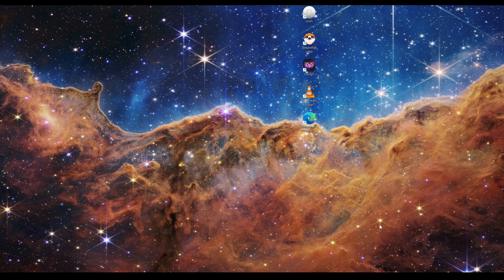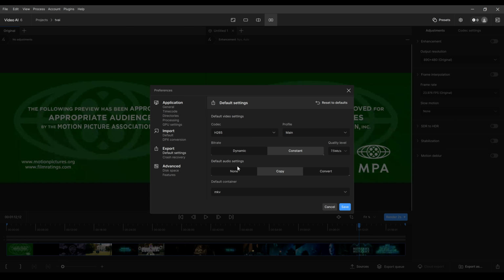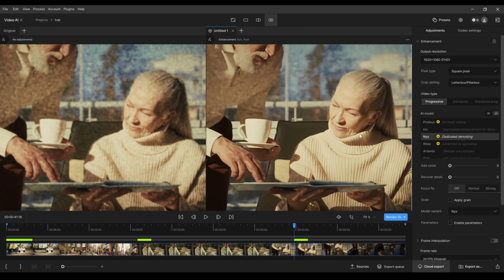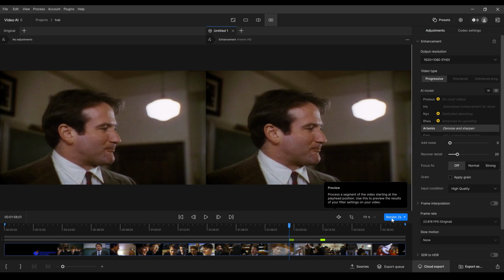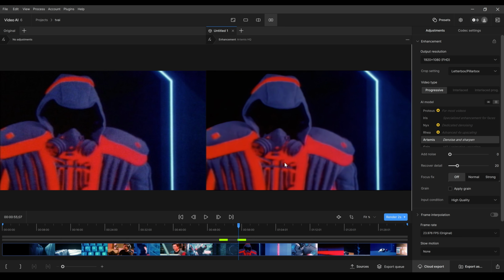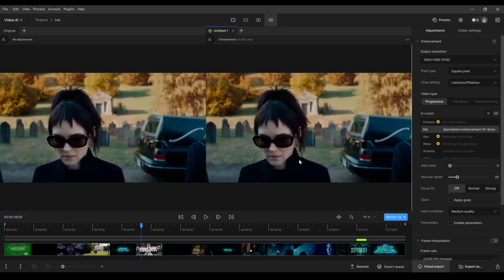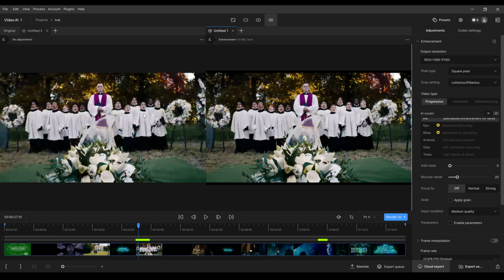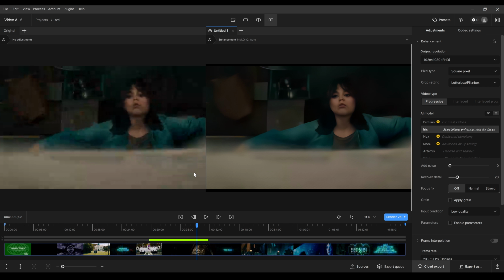Topaz Video AI Version 6.0 | Is it worth the upgrade?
In this video, I go over Topaz Video AI 6.0.1 and see if it's worth the upgrade.  I go over how useful the software can be using the different models.  Overall, I think its a very good upgrade and this is definitely is the best video enhancement software there is on the market.

If you're interested in purchasing Topaz Video Enhance AI, please use the below.

Amazon Storefront

My Favorite Products:

Need acoustic panels?  I recommend GIK Acoustics acoustic panels.  if you plan on ordering new panels for your room.

RUIPRO HDMI Cables
(Certified 50 feet/15 meter fiber optic) Used in video
(10 feet/ 3 meter fiber optic)

AC Infinity Fans
KabelDirekt – 6ft RCA/phono cable

Speaker Cables:
Subwoofer Cable:
Center Speaker Wall Mount:
Speaker Brackets:

Equipment list:

Speakers (Some models shown are updated equivalents)
1. Definitive Technology BP-8080ST Front/Main (2)
2. Definitive Technology Dymension DM30 (Replaced the CS9080) Center
3. Definitive Technology SR-9080 Surrounds (4)
4. Definitive Technology StudioMonitor 55 Front Wide (2)
(Definitive Technology Demand Series D11)
5. Definitive Technology SR-9080 Rear Surrounds (2)
6. Definitive Technology DI 5.5LCR In-ceiling height (6)
7. SVS PB-3000 Subwoofers (2)
8. SVS SB-2000 Subwoofers (2)

Processor
Anthem AVM 70 8K

Screen
Elite Screens ER165WH2 (New Theater)
Elite Screens ER120WH1 (Old Theater)

Projector
Epson 6050UB

Acoustic Panels
GIK Acoustics

Seats
Seatcraft Sienna

Carpet
Modern Contours Phenix Bespoke Collection MC115 in Color Noble 989

Theater Seat Risers (Old theater)
SoundRight 7" Black Home Theater Riser Platform (4Seating Website)

AC Infinity Fans
AC Infinity Controller 1, Thermal Trigger (For Xbox Series Consoles)

Chapters
00:00 Introduction
02:13 Settings
06:57 Grainy Footage
11:00 SD Footage
20:44 SD to 4K Upscale
24:19 SD to HD Medium Quality
26:39 SD to HD Low Quality
30:23 SD to HD Crazy Low Quality
34:38 Final Thoughts